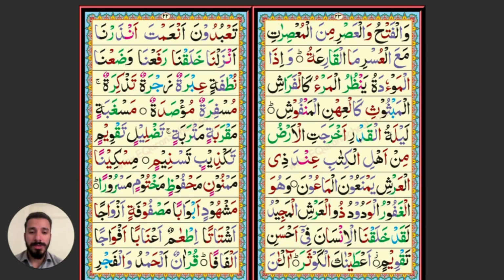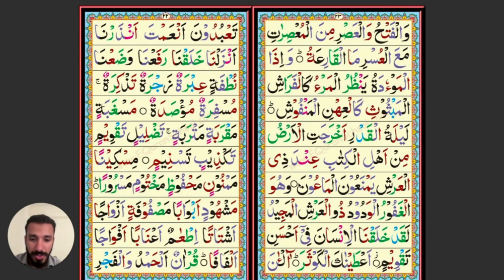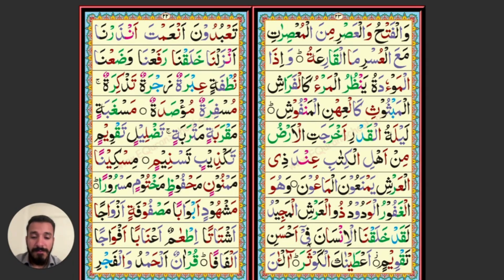Noorani Qaida Series: Lesson: 29 | Practicing Sukoon and waqf signs | Takhti 11 | Part 6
Learn Quran Online with My Quran Sheikh!

Discover the ease of learning Quran from the comfort of your home with our expert teachers. Enjoy personalized 1-on-1 classes tailored to your pace and schedule. We offer Noorani Qaida, Tajweed, Nazra, Duaen & Namaz, and Hifz programs.